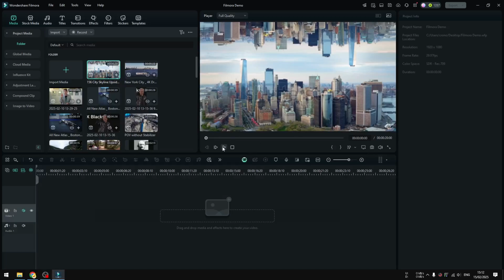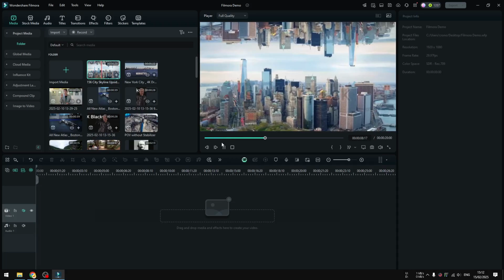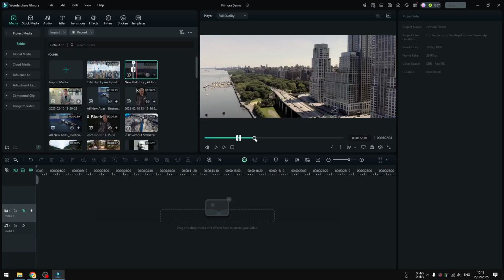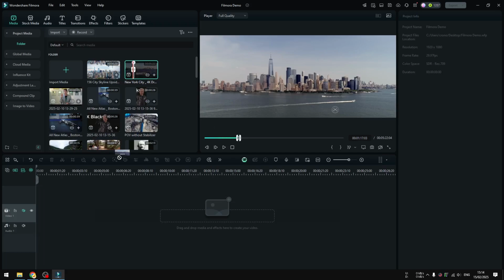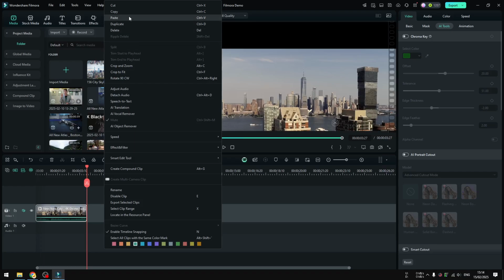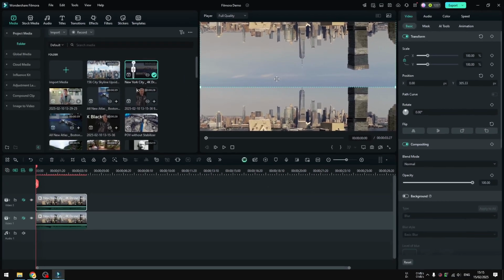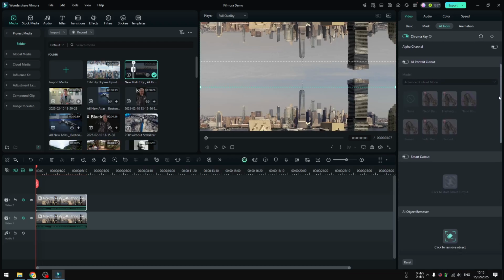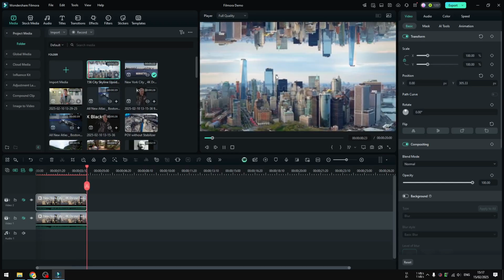How to Create Cool Upside Down City Effect in Filmora with AI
👉 Learn how to create a mesmerizing upside-down city effect in Filmora using AI tools. This tutorial guides you through transforming ordinary footage into a surreal, inverted urban landscape, requiring basic video editing skills and Filmora software.